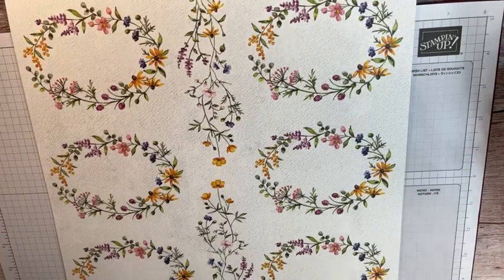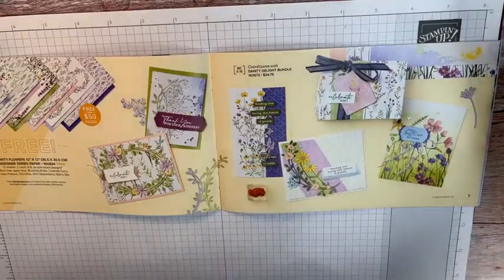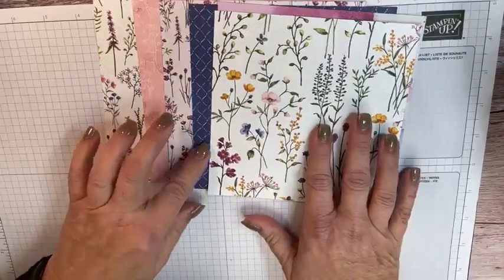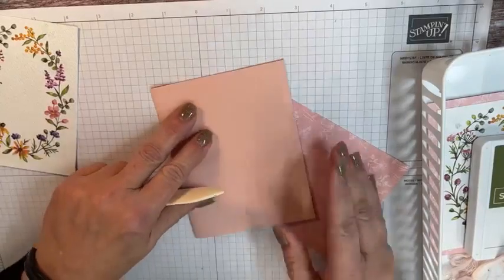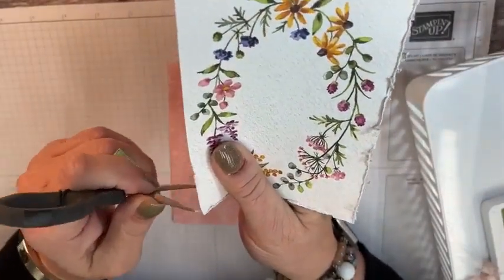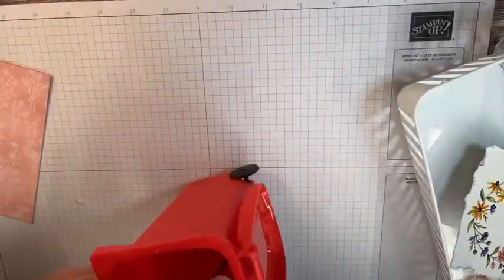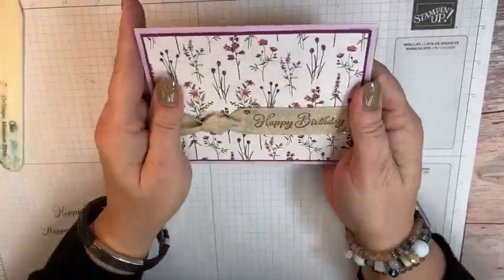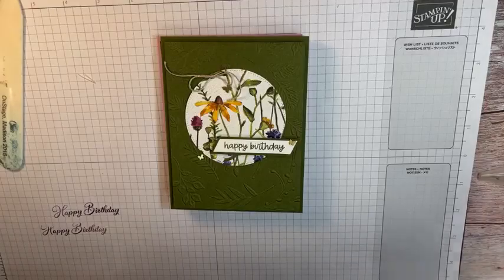LIVE AT LUNCHTIME, SALE-A-BRATION DAINTY FLOWERS, JAUARY 25, 2023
I hope you enjoyed thefour fun birthday cards I shared using the FREE Sale-a-Bration Dainty Flowers DSP.
Sunday, February 5th from 1:00 - 3:00 EST we will be celebrating SAB with a Stamp-a-Stack.

We will be making 12 cards (2 each of 6 different designs). Each card will feature some of the wonderful Sale-a-Bration items, which can only be earned for FREE during January and February, 2023. When you place a minimun $50 order during January using this your class is FREE. If you prefer to pay for class, it is $25 and must be paid when you RSVP. If you need your card kits To Go, please add $5 to your class fee.